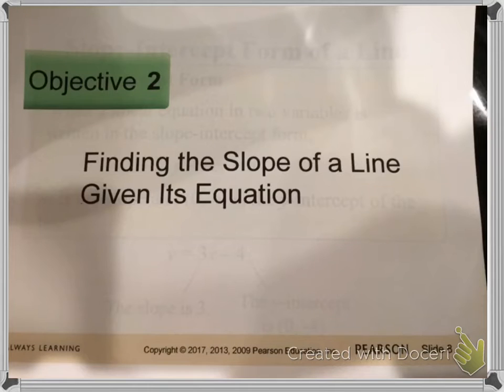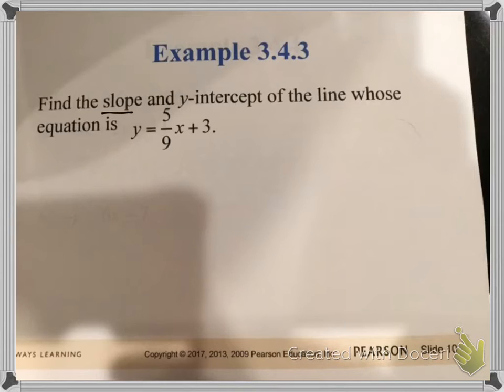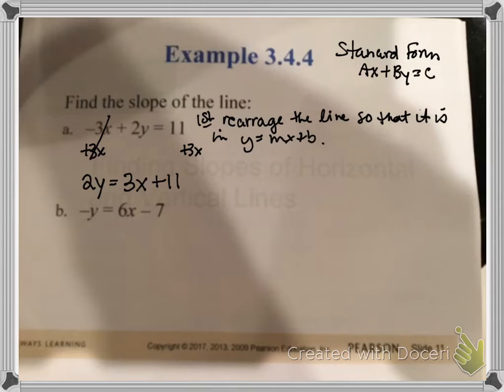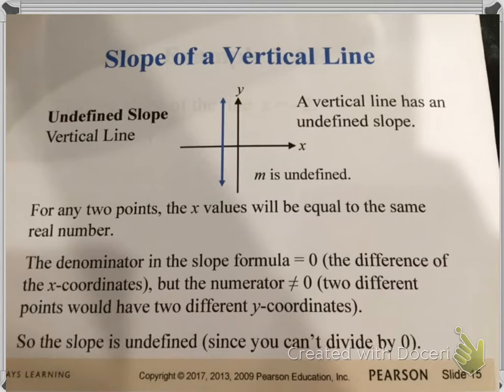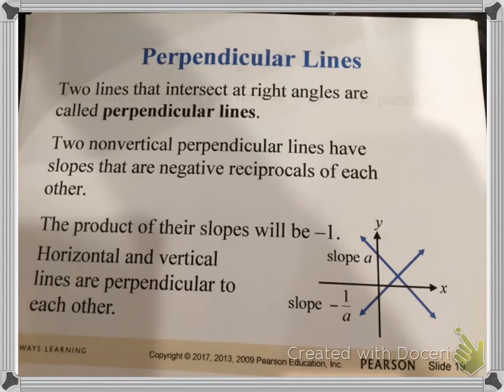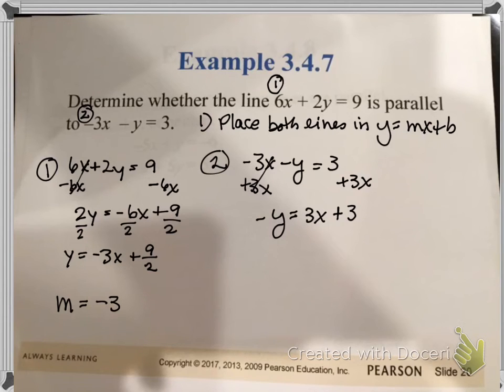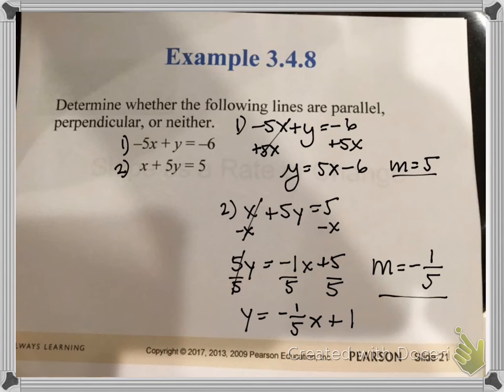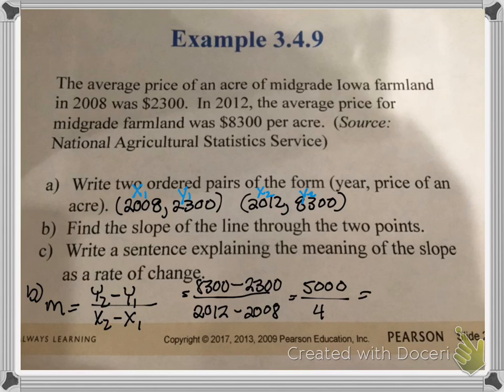Objective 2 part 4 for MAT 1033